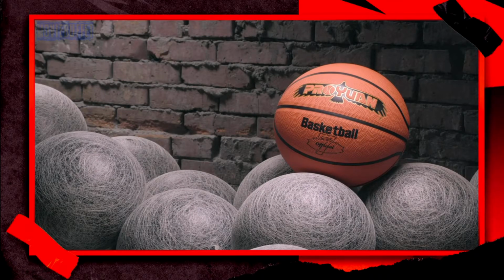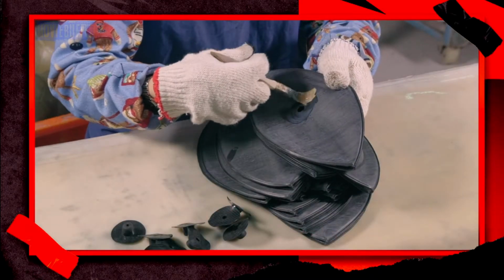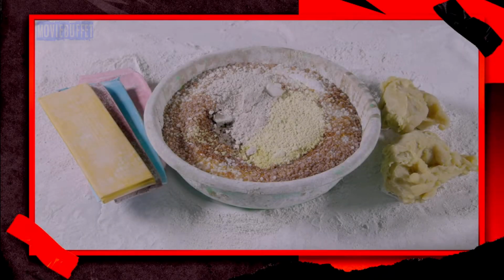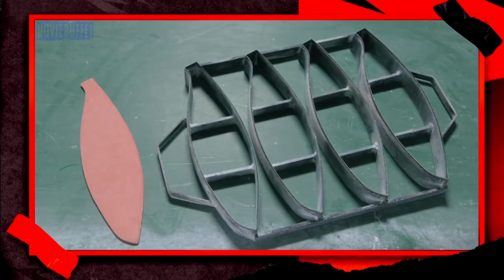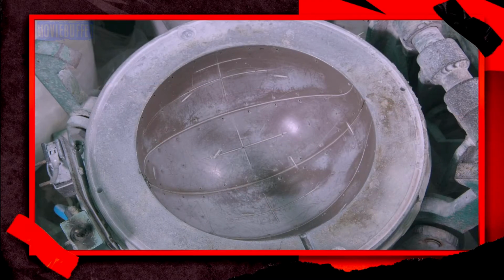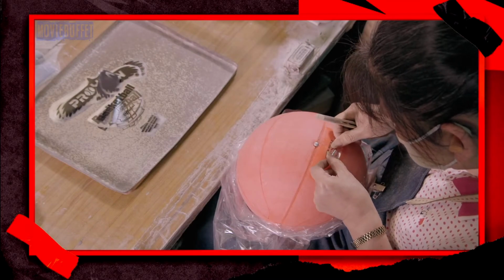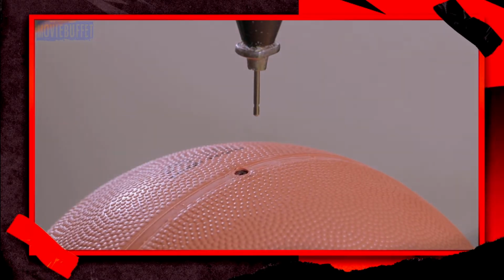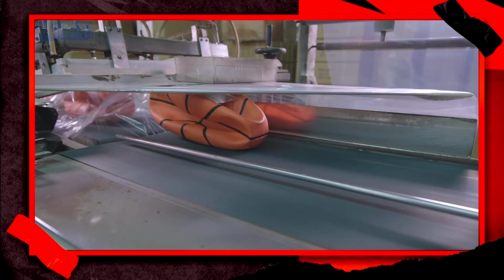See how Basketball's are made in factory! (How it's Made)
Discover how rubber balls are made!